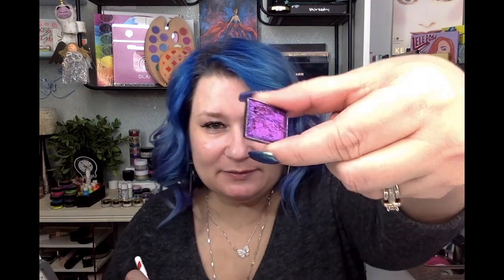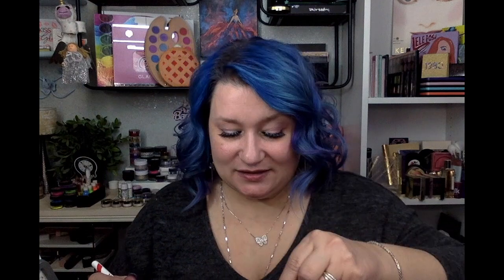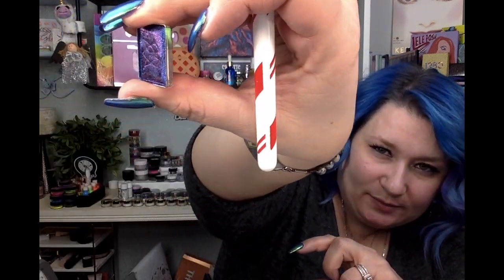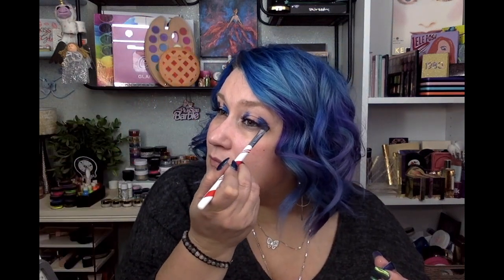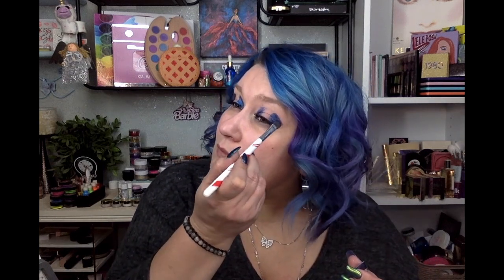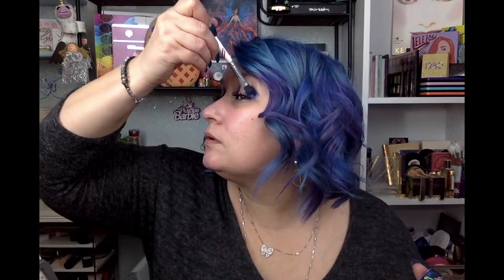Clionadh Cosmetics / Stained Glass Collection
Clionadh Cosmetics

Stained Glass Collection 🥰

Jeweled Multi-chromes are my favorite
Eyeshadow of all time !

Untitled we sticker
Makeup bags

FRIEND MAIL 📬

For those who asked:

Goddard Ks
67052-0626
Help Delirious Debbie out ? 🤣

If your a subscriber of mine I want to tell you thank you and that you all are so very special to me!

My Codes

💰Alien Cosmetics
10%off
USE CODE : Debutawn

💰Rebellious Unicorn Cosmetics
%20 off
USE CODE : Debutawn

💰Curst Kosmetics
%10 off
USE CODE : DEBUTAWN

Clara Barrera’s Codes :
Gerard Cosmetics - BEAUTYISAGELESS55
30%off

Anya Stampers Codes :
Blush Tribe- SWEETS
September Rose- SWEETS

My Life Wendy- Wendy’s Creations (Jewelry Line)

Heart of Heather’s Book -

Where Survivors Are Buried
H.A. Hathaway
5.0 out of 5 stars
Click on name above to go to purchase

Save $7 on Uber Eats use Code
eats-debbiek4942ue

Mint Mongoose referral-

🌟In depth YT video explaining my disease-